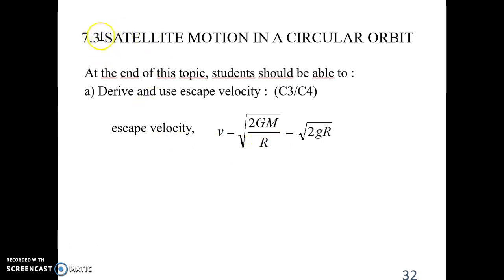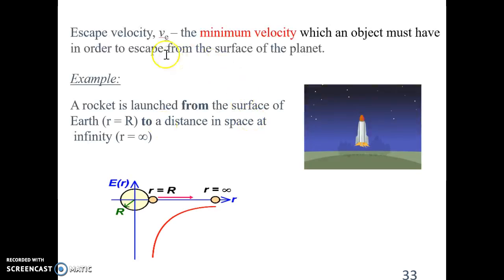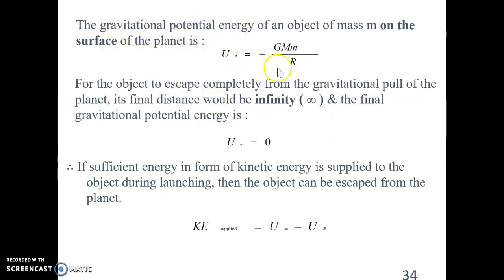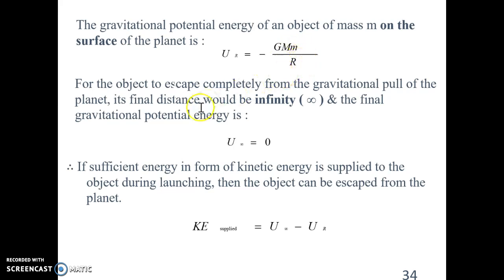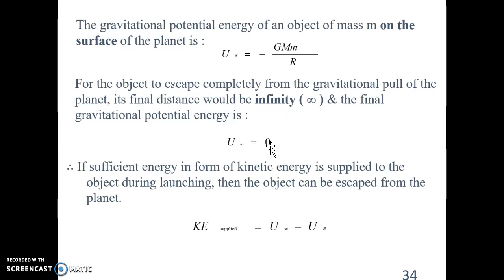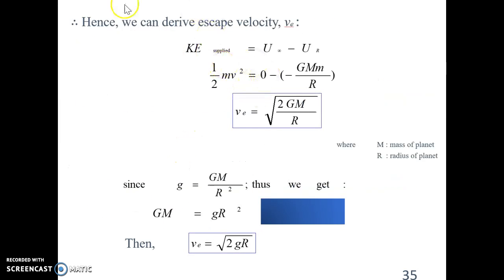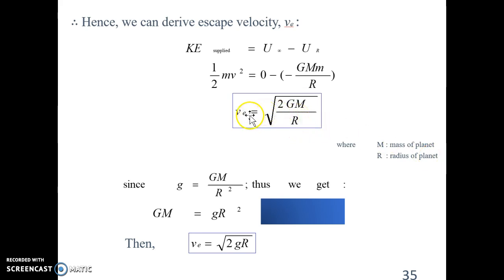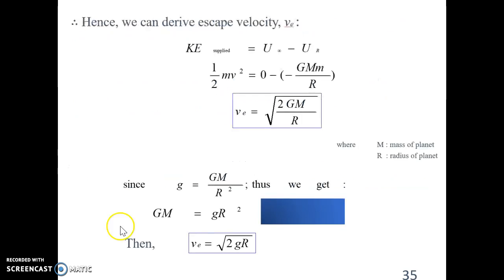Derivation of Escape Velocity